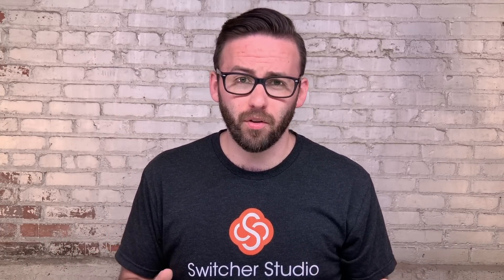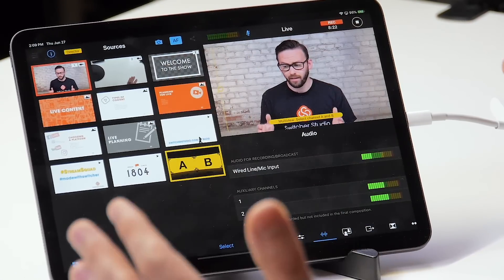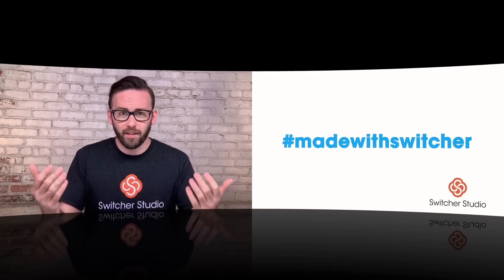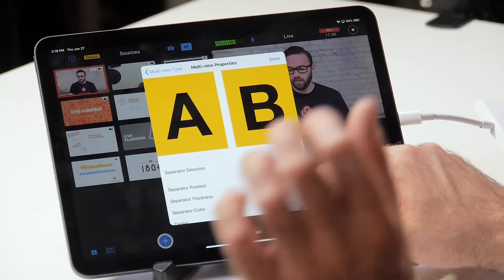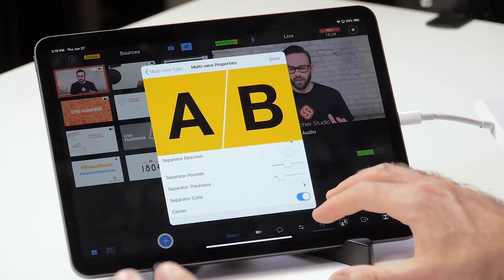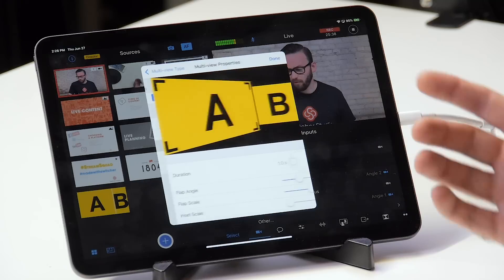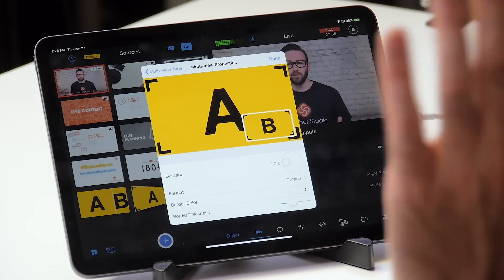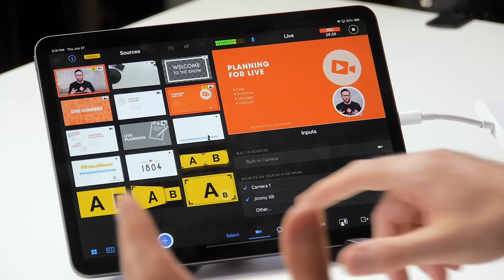Level Up Your Live Video Production and Content Marketing with Multi-views in Switcher Studio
One of the best production tools inside of Switcher Studio is the ability to put multiple sources on the screen at once using Multi-views. Here is an overview of how to use them to bolster your live content marketing strategy. We'll look at the Dashboard, Split Screen, Picture in Picture and more. Use this video to get some inspiration on different ways you can use Multi-views in your iOS video productions, or just learn how they work.

You can use the Dashboard preset for delivering presentations. You can do a product demo with an overhead shot and a close up using the Split Screen option. Or you can bring in a scoreboard or another video overlay using the Picture in Picture preset.